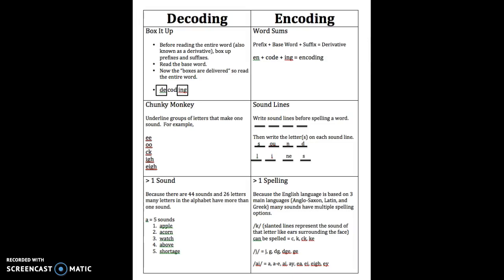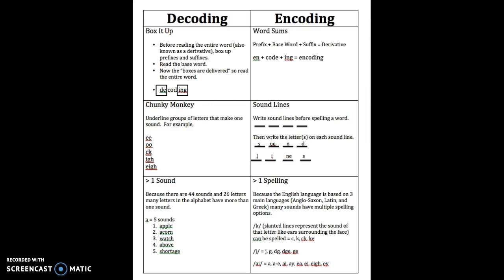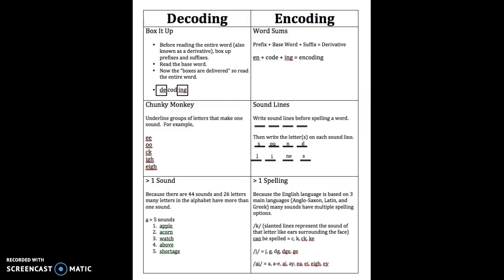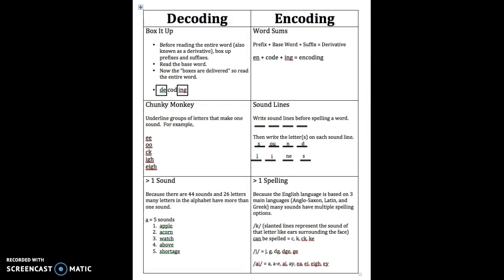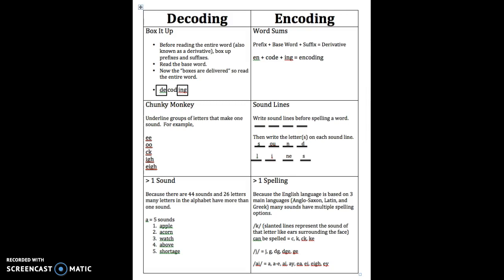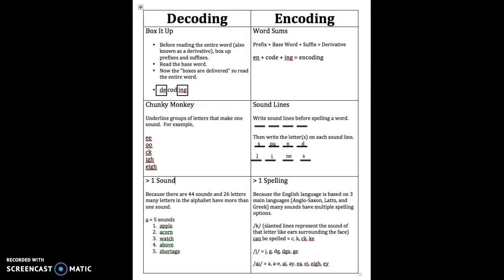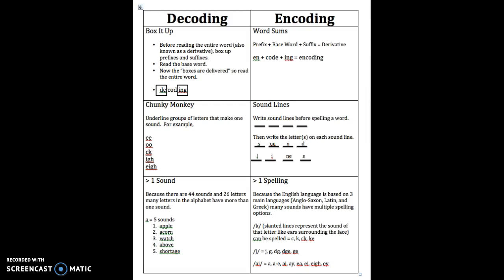Decoding and Encoding